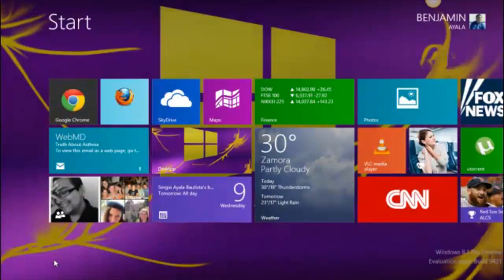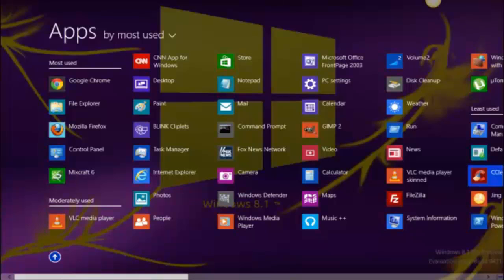Windows 8.1 Pro. - Review - SISTEMAS AYALA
REVISION: MICROSOFT INTRODUCE "WINDOWS 8.1" EL MAS RECIENTE SYSTEMA OPERATIVO PARA ESCRITORIOS Y TABLETAS.
Microsoft presentó su muy esperada actualización Windows 8.1, la cual podrá ser descargada gratuitamente a partir de este jueves. La actualización atendió algunas de las quejas de la gente respecto a Windows 8, el sistema operativo sumamente diferente con el que se busca reducir las diferencias entre tabletas y computadoras personales.

Windows 8.1 sigue contando con los mundos duales que creó Windows 8 cuando comenzó a venderse al público en octubre del año pasado. Por un lado, cuenta con una pantalla táctil parecida a la de las computadoras. Por el otro, tiene el viejo modo de ordenador de escritorio en el que aún reinan el teclado y el mouse.

La mejora agrega algunas posibilidades de activación con movimiento de dedo para aplicaciones táctiles, mientras que restaura aspectos de uso del modo de computadora de escritorio a los que están acostumbrados miles de millones de usuarios de computadora personal.

La presentación de la actualización llega en momentos en que continúan disminuyendo las ventas de computadoras de escritorio y portátiles debido a que, en lugar de ellas, los consumidores gastan en los modelos más nuevos de teléfonos multifuncionales y tabletas. Además llega en un momento de transición para Microsoft, cuando la compañía de Redmond, Washington, se enfoca en dispositivos y servicios, y no sólo en programas de cómputo.

A inicios de este mes, Microsoft cerró un acuerdo para adquirir el negocio de telefonía y derechos de patente de Nokia por más de 7 mil millones de dólares. Microsoft busca también un nuevo director ejecutivo para reemplazar a Steven A. Ballmer, quien anunció el mes pasado que planea jubilarse el próximo año.

La actualización Windows 8.1 es gratuita para los actuales propietarios de Windows 8.
¿Cuentas con un dispositivo cuyo sistema operativo es Windows 8? ¡Ya puedes descargar la actualización y obtener sus mejoras!

Como nos lo platicó Eduardo Maza, Gerente de producto de Windows para Microsoft México, desde las 4:00 horas de hoy está disponible la actualización a Windows 8.1 para nuestro páís.

El diseño es básicamente el mismo, aunque sí se le hicieron algunos ajustes a los detalles. Se buscó por parte de Microsoft un mejor rendimiento al sistema operativo, la multitarea también se hizo más eficiente, se puede personalizar más y se incluyó algo llamado Bing Smart Search, del cual ya te platicamos previamente.

Windows 8.1 ofrece las siguientes mejoras a destacar:

Alta personalización: Ahora, cada persona puede decidir qué funciones puede tener a cada momento y, obviamente, cómo se debe ver su pantalla. Y no importa que varios usuarios trabajen en la misma computadora o tableta, la experiencia será distinta para todos.

Es más familiar y fácil de navegar: Para todos aquellos que pidieron que el boton de inicio regresara, volvió. Además, se le puede indicar si al presionarlo debe de ir a tu escritorio o al acceso de las aplicaciones.

Búsqueda mejorada: Ahora cuenta con una forma totalmente nueva de buscar y encontrar información, Bing Smart Search te presentará los resultados de una manera que te hará disfrutar los contenidos arrojados.

Una mejor tienda de APPs: La tienda de aplicaciónes de para Windows 8.1 se rediseñó y es más fácil encontrar lo que necesitas y descargarlo. Además, se incrementa el número de opciones y, algunas de las APPs, incluso, se rediseñaron para esta actualización.

Si tuvieras que conectarte con una impresora 3D podrías hacerlo sin problema, W8.1 ofrece soporte para ello.

La multitarea mejoró: Es más flexible y ya puedes abrir cuatro aplicaciones al mismo tiempo en tu pantalla sin que el rendimiento de tu equipo sea afectado.

Nube integrada: SkyDrive está mucho más integrado al sistema y puedes acceder a tus archivos de la forma más sencilla, no importa en la computadora en la que te encuentres.

Outlook integrado y más sencillo: Ahora manejar tu correo será mucho más fácil, incluso sólo tendrás que jalar los archivos y depositarlos en tu nuevo correo para
enviarlos.

Song: "Phase Three"
By: Huma-Huma
Genre: Dance & Electronic